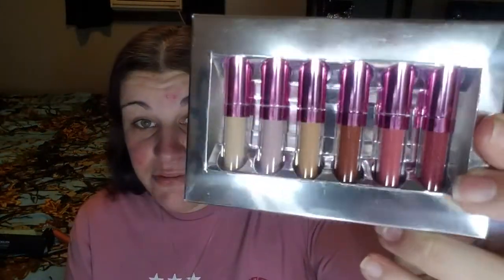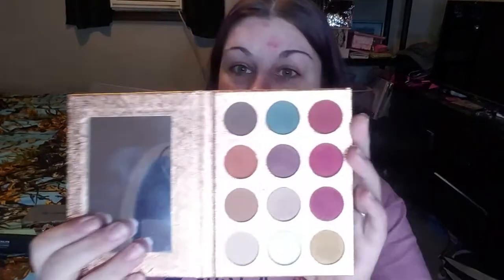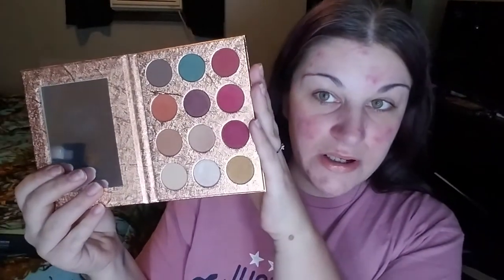Top 5 ipsy allure and slay glam of 2019